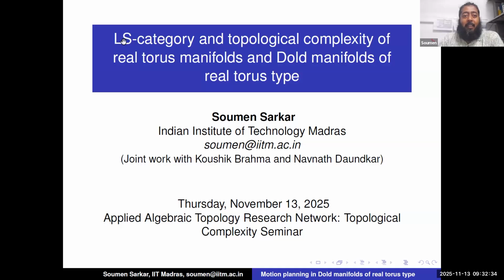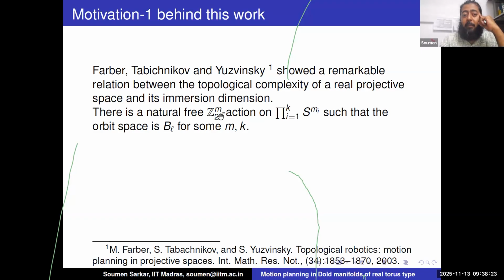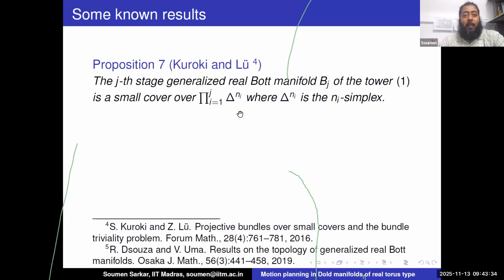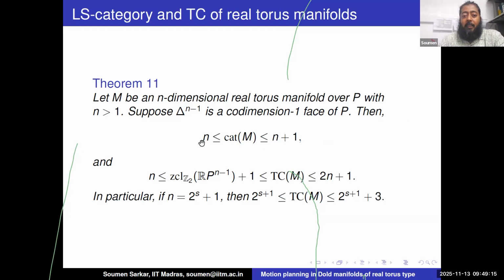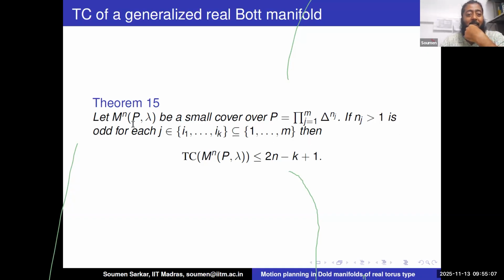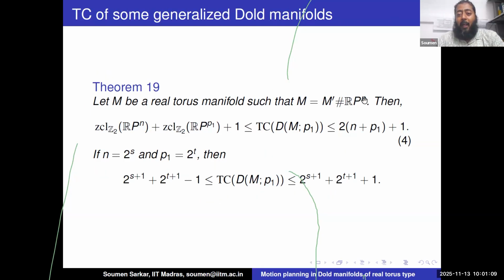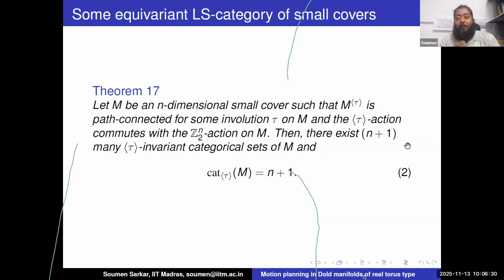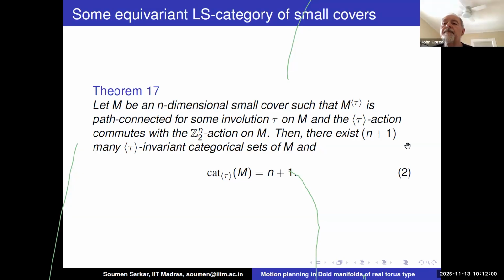Soumen Sarkar (11/13/15): LS-category and topological complexity of torus manifolds & Dold manifolds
Title: LS-category and topological complexity of real torus manifolds and Dold manifolds of real torus type

Abstract: The real torus manifolds are a generalization of small covers, which are a topological generalization of smooth projective real toric varieties, and the Dold manifolds of real torus type are a class of non-trivial fibre bundles over the projective product spaces with real torus manifolds as fibres. In this talk, I'll compute the exact value of the LS-category of these two types of manifolds. Then, we'll obtain sharp bounds on their topological complexities. I'll show that under certain hypotheses, the topological complexities of real torus manifolds of dimension $n$ are either 2n or 2n+1. We'll discuss on the bounds for the topological complexity of generalized real Bott manifolds, and in many cases, the difference between these upper and lower bounds is less than 5. This is a part of a joint work with Navnath and Koushik.